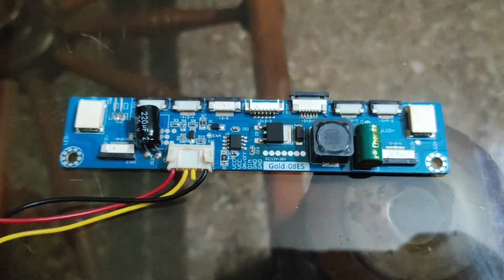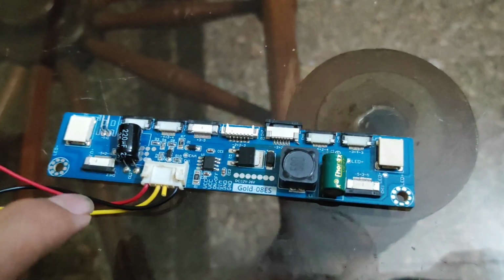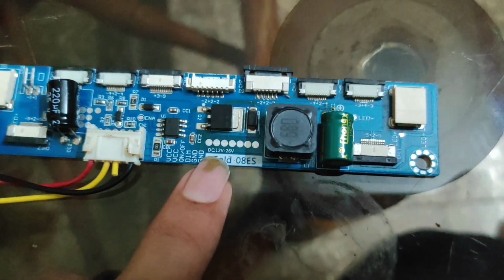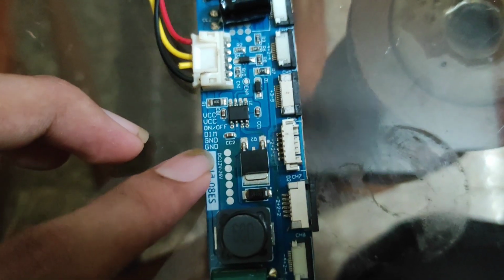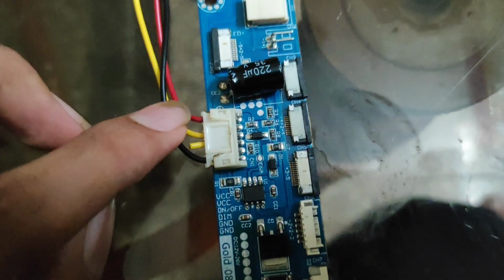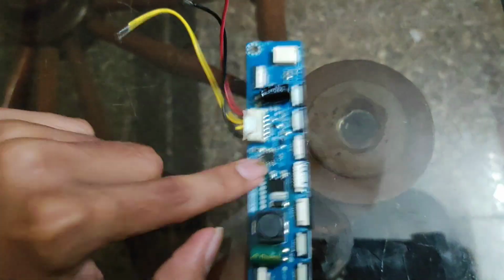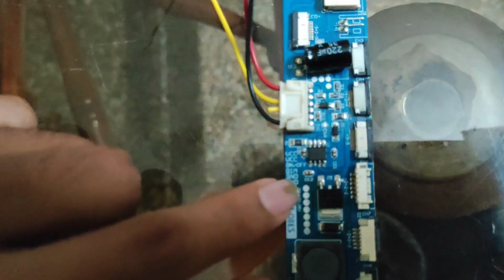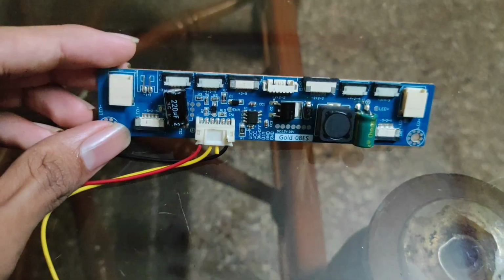universal Led backlight driver Gold-08ES || Easy to install ||backlight inverter board